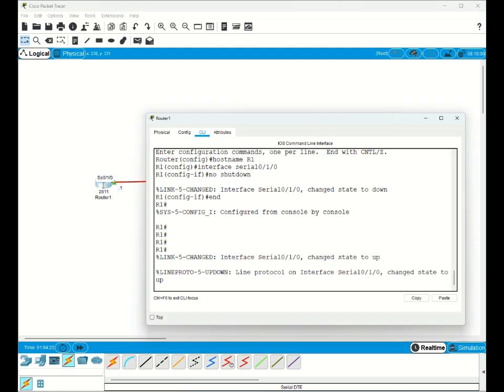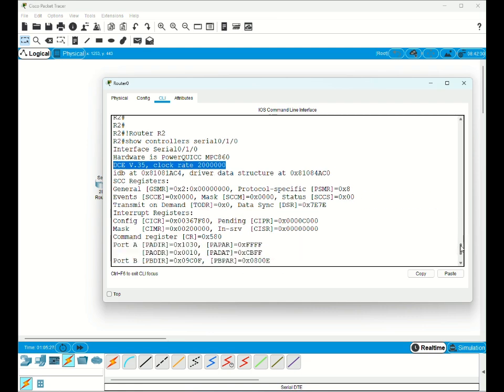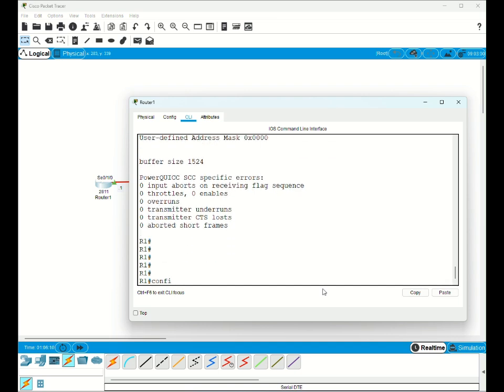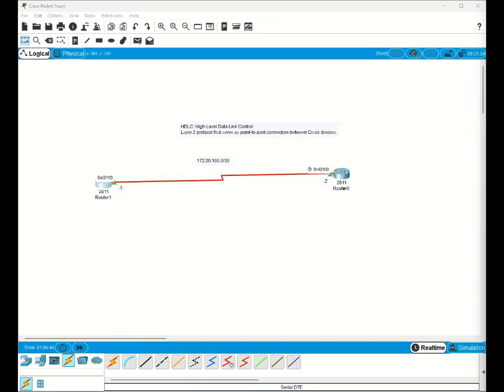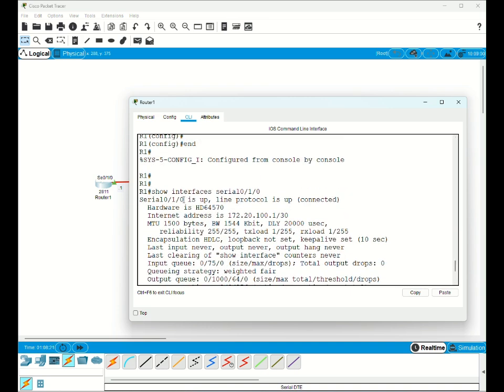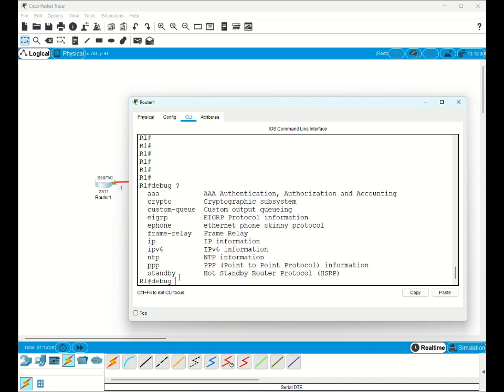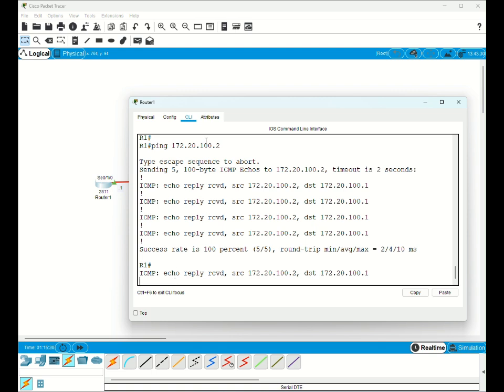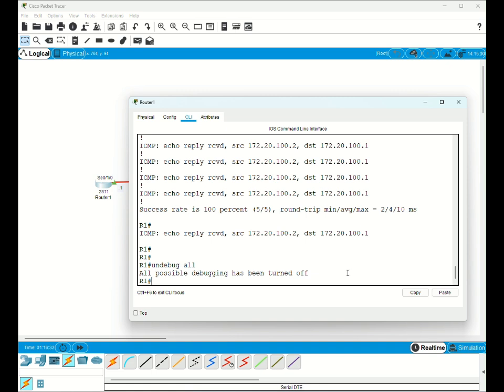Mastering HDLC Configuration and Debugging on Cisco Routers Made with Clipchamp 2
Description:
In this hands-on lab, I successfully configured the HDLC (High-Level Data Link Control) protocol, ensuring seamless communication between devices. I verified the DTE (Data Terminal Equipment) and DCE (Data Circuit-Terminating Equipment) roles, assigned IP addresses to router interfaces, and enabled ICMP debugging to monitor network traffic. After completing the process, I disabled debugging to maintain system performance.